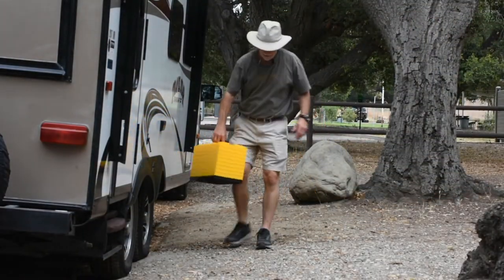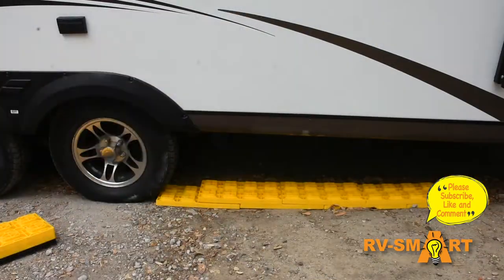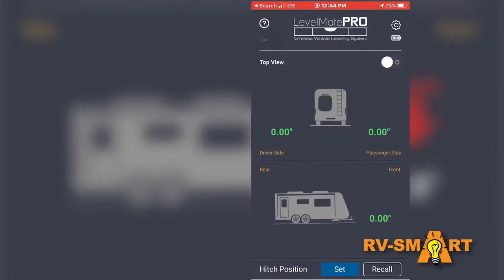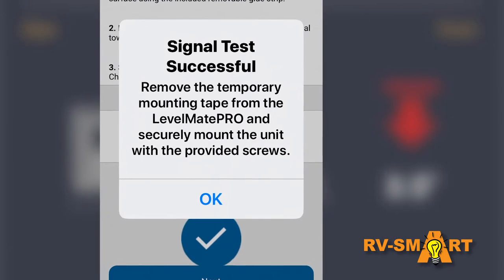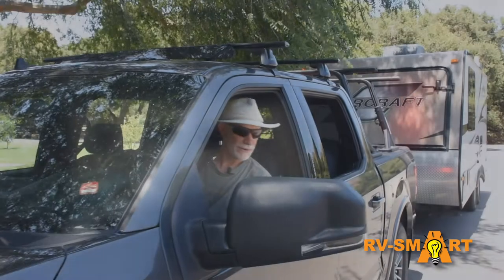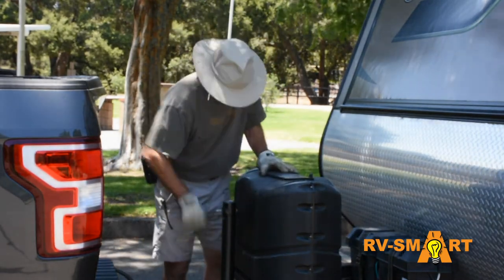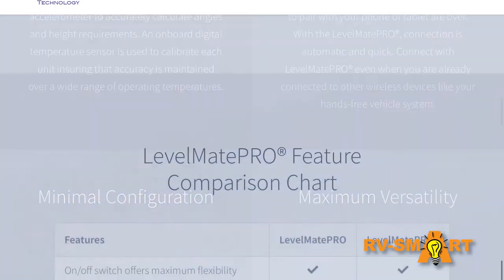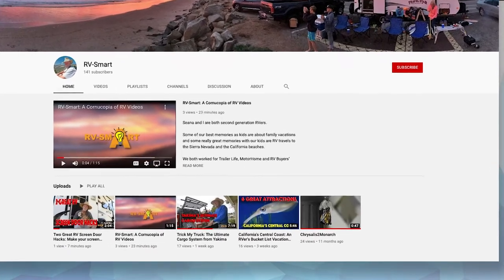How To: Quick & Easy RV Leveling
Leveling an RV can be tedious. Follow along as we walk you through the install and use of the LevelMatePRO to help level your RV, trailer or motorhome. This system from LogicBlue Technology alleviates the headache of leveling and gets you camping quicker. No kidding, one pass every time and leveling is done.

Follow along as we walk you through the install and use of this great little gadget for you RV.

About RV-Smart:
We are second generation RVers (Bob and Seana) and worked for many years producing magazines, articles, photographs and videos for Trailer Life, MotorHome and RV Buyers' Guide magazines. We're continuing to share our lifelong passion for the lifestyle with a cornucopia of RV travel, tips and tricks and upgrade project videos here on RV-Smart.